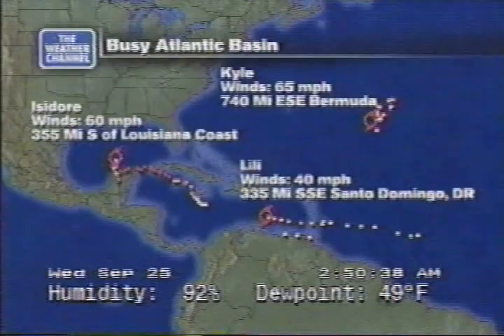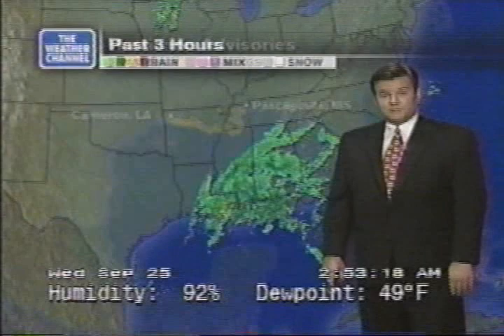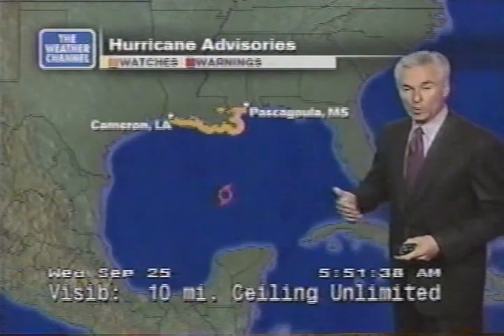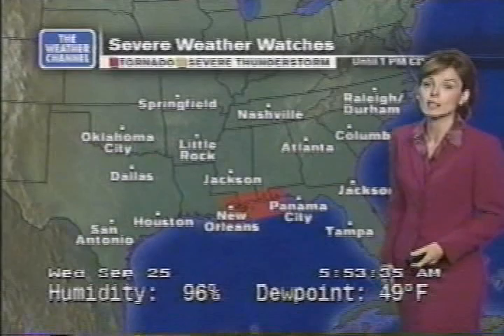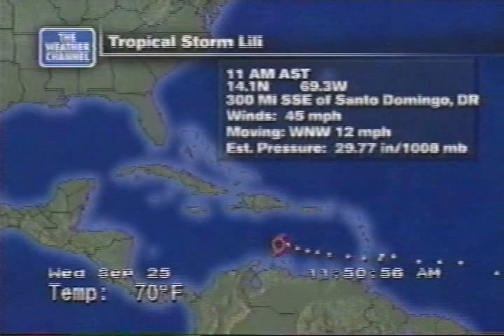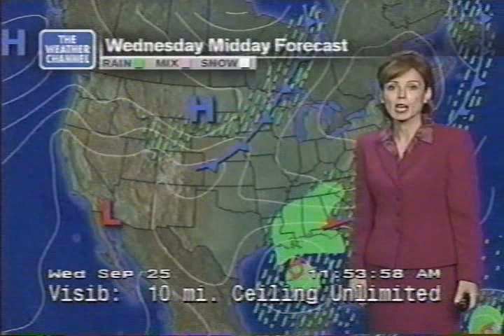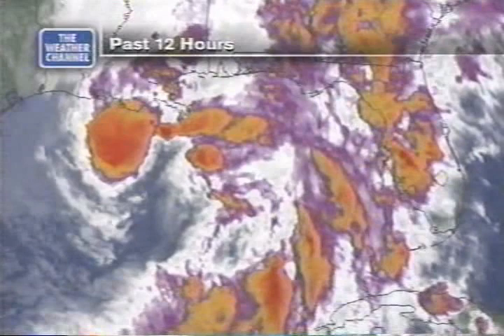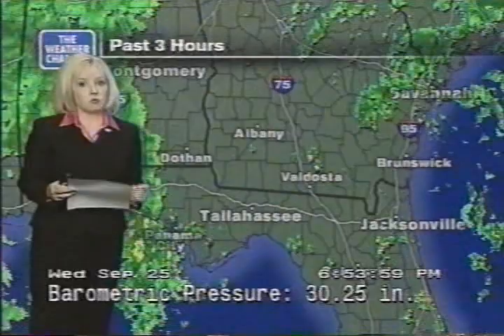Weather Channel clips, Wednesday September 25, 2002 - Hurricanes Isidore, Kyle, Lili